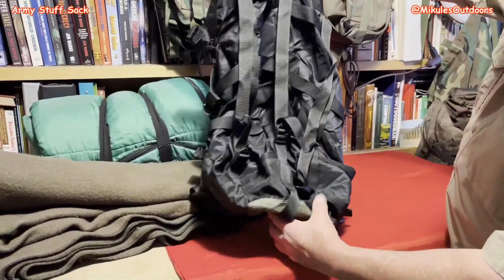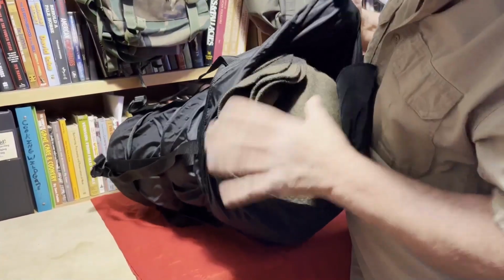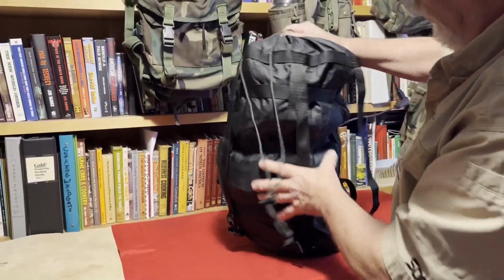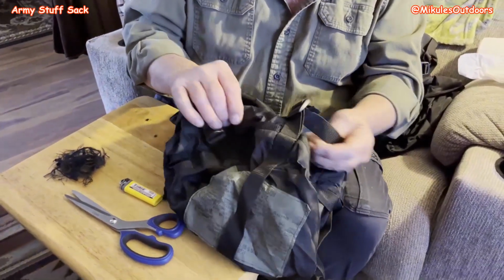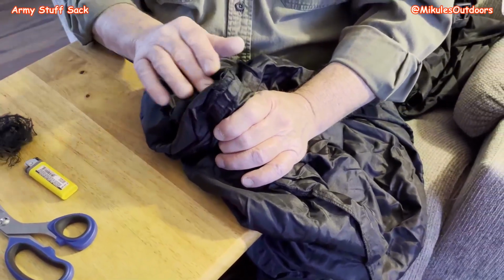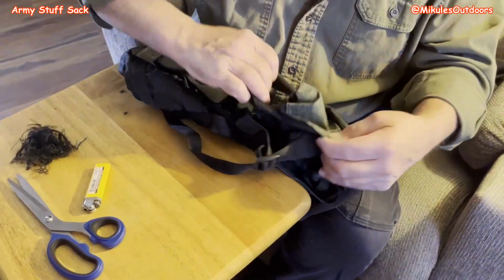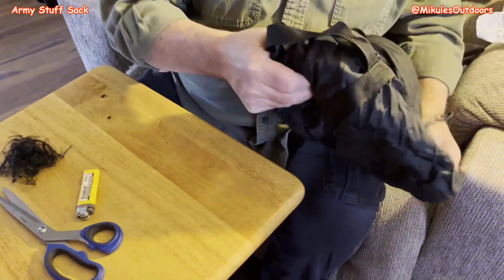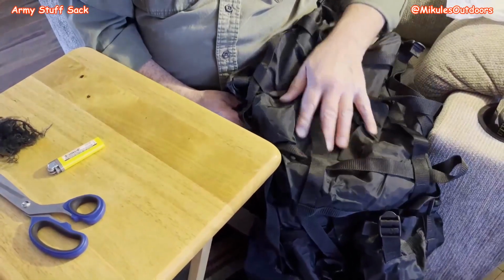Gear Stuff Sack for Backpacking - Camping - Survival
You need this for your stuff!  A great Gear Bag! The Army "Stuff Sack" which also doubles as a compression bag for the MSS sleep system.  Tips, ideas and techniques are included. This stuff sack is great for the backpacker and Camper.  Great addition to your outdoor gear!  Military tough and long lasting.  This compression stuff sack is great for sleeping bags, blankets, clothes, pillows and on and on.  General soft gear and other items will work fine in this sack.  Available at most Military Surplus stores!  Save room and bring what you need for less than ten dollars. Prices will vary at different locations.